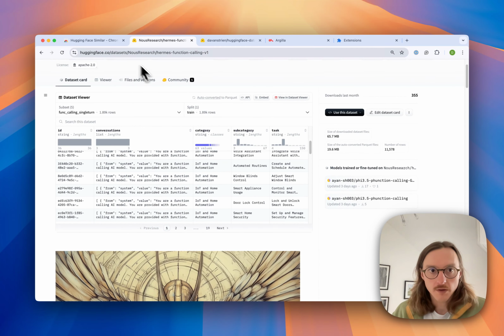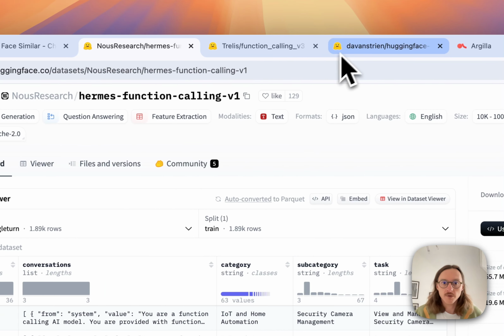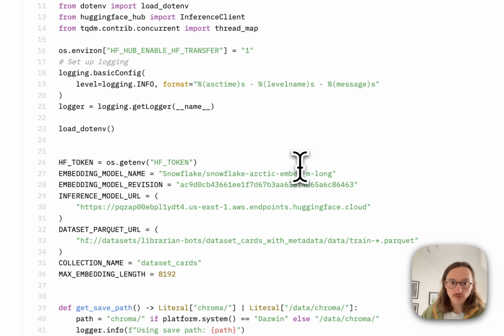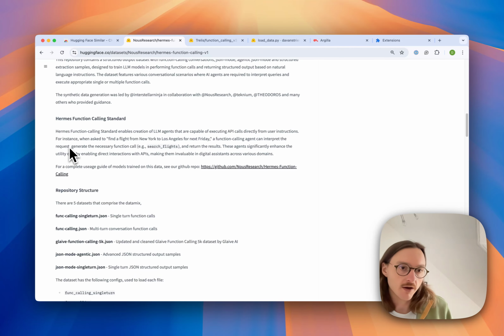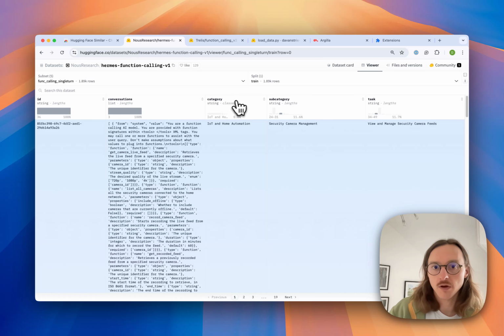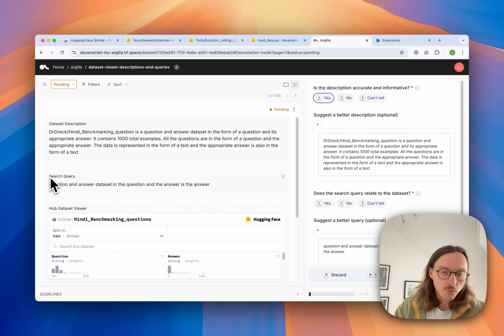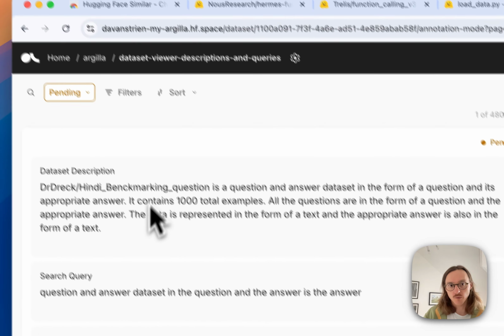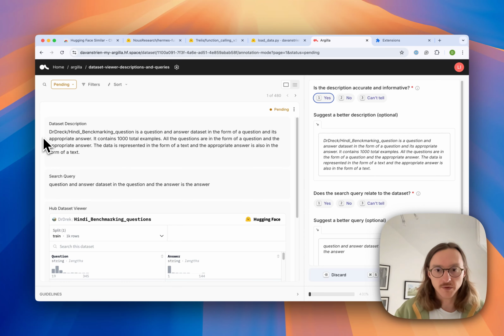Creating Embeddings for Hugging Face Hub Datasets